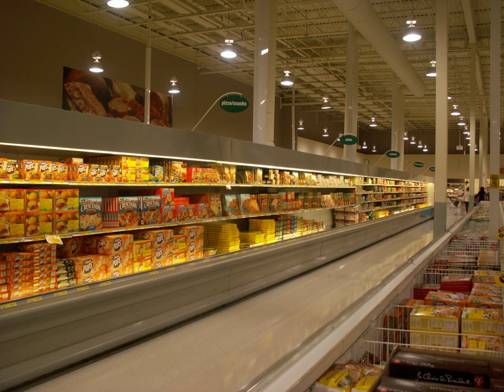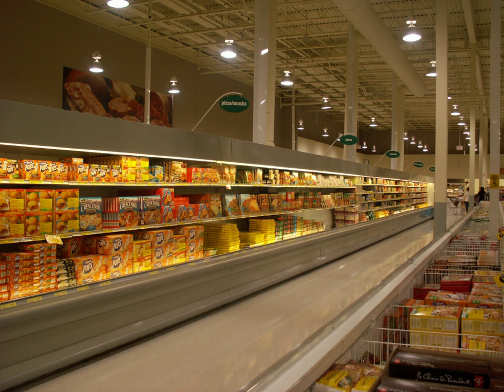Frozen foods | Wikipedia audio article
This is an audio version of the Wikipedia Article:
Frozen foods

00:01:16 1 Preservatives
00:01:56 2 History
00:04:27 3 Technology
00:05:38 4 Packaging
00:07:30 5 Effects on nutrients
00:07:39 5.1 Vitamin content of frozen foods
00:09:42 6 Effectiveness
00:10:35 7 Defrosting
00:11:41 8 Quality
00:12:28 9 Reaction
00:12:45 10 See also

- Socrates

SUMMARY
Freezing food preserves it from the time it is prepared to the time it is eaten. Since early times, farmers, fishermen, and trappers have preserved grains and produce in unheated buildings during the winter season. Freezing food slows down decomposition by turning residual moisture into ice, inhibiting the growth of most bacterial species. In the food commodity industry, there are two processes: mechanical and cryogenic (or flash freezing). The freezing kinetics is important to preserve the food quality and texture. Quicker freezing generates smaller ice crystals and maintains cellular structure. Cryogenic freezing is the quickest freezing technology available due to the ultra low liquid nitrogen temperature −196 °C (−320 °F).Preserving food in domestic kitchens during modern times is achieved using household freezers. Accepted advice to householders was to freeze food on the day of purchase. An initiative by a supermarket group in 2012 (backed by the UK's Waste & Resources Action Programme) promotes the freezing of food "as soon as possible up to the product's 'use by' date". The Food Standards Agency was reported as supporting the change, providing the food had been stored correctly up to that time.